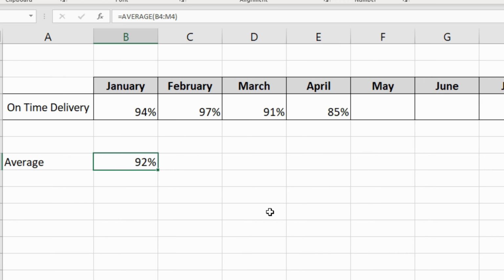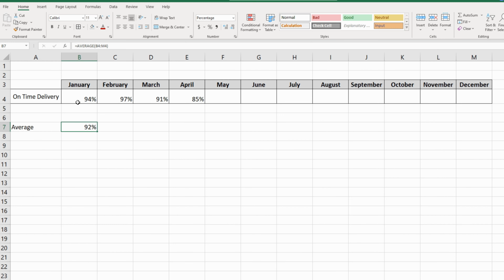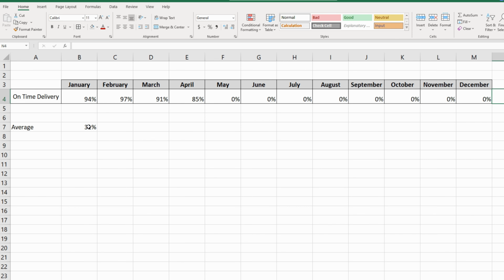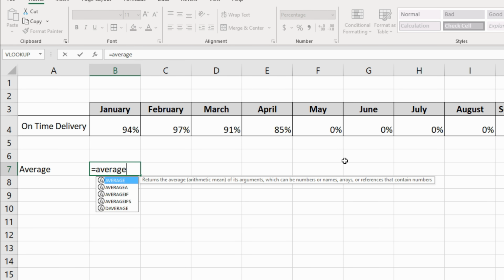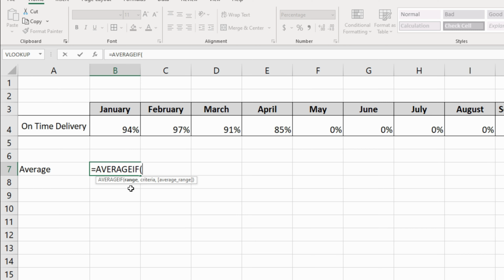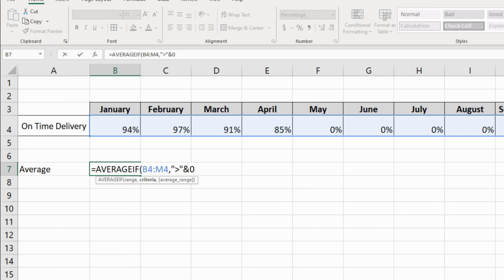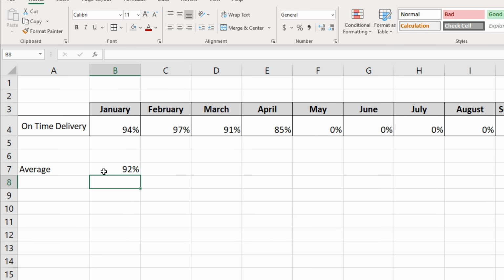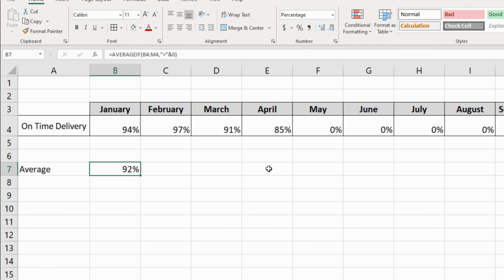Averageif Formula in Excel / Excel Tutorial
This is how to do a basic Averageif formula in Microsoft Excel. This can be used when looking for the average of a cell range based on a single criteria. We will dig into more challenging examples of this formula in future videos.